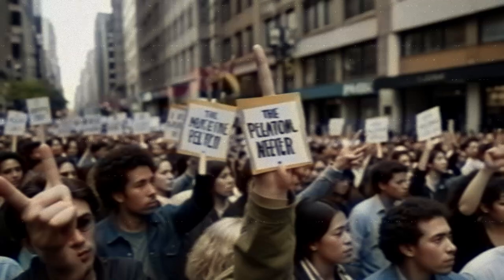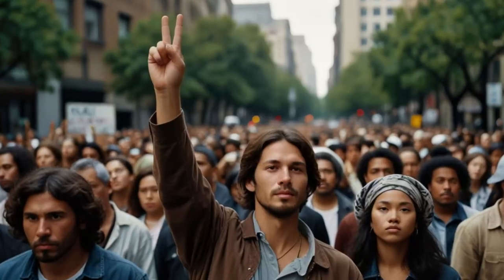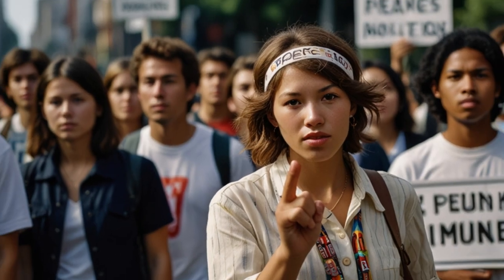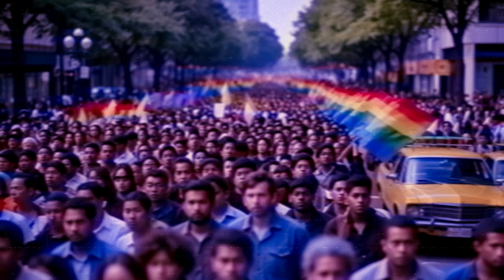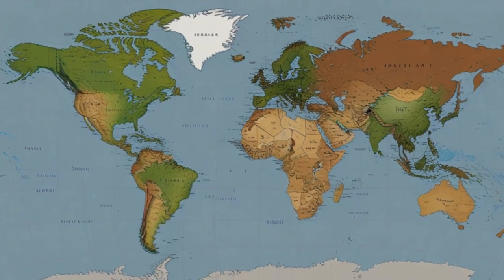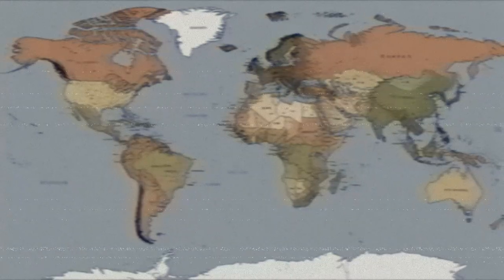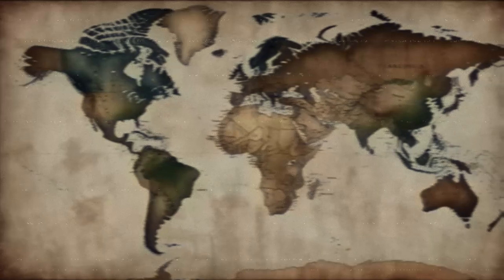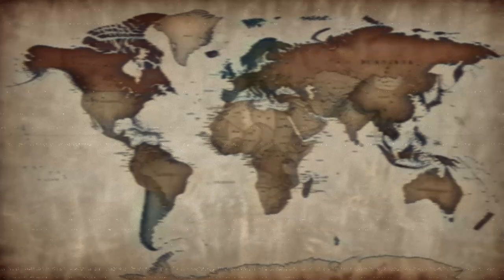Kitne Pakistan by Kamleshwar Book Summary | How Many More Divisions Will We Create?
Discover the profound messages in Kamleshwar's classic novel 'Kitne Pakistan' in this engaging book summary. We explore the historical, cultural, and emotional divisions that have shaped nations and lives, drawing parallels to modern-day conflicts. Through real-life examples like the Berlin Wall, this video answers the question raised by the title: How many more divisions will humanity create? Watch as we uncover the lessons of unity, division, and hope in this timeless story.